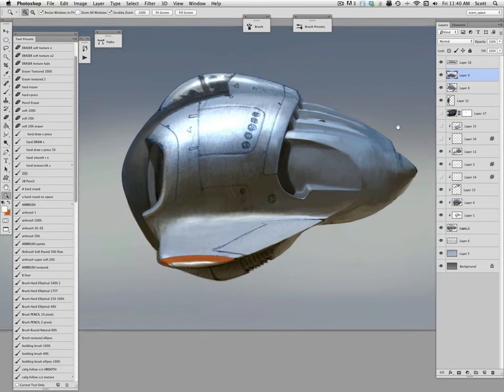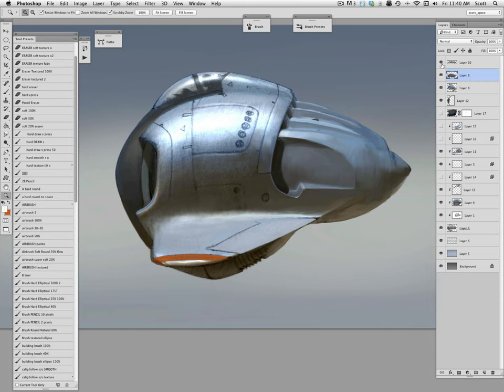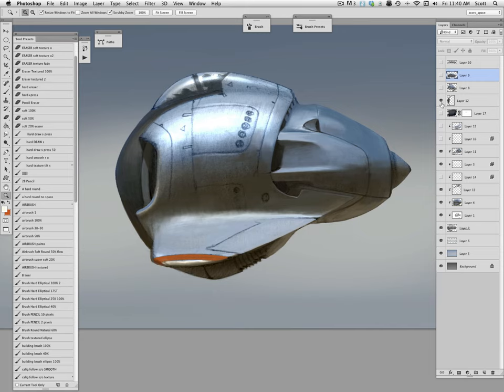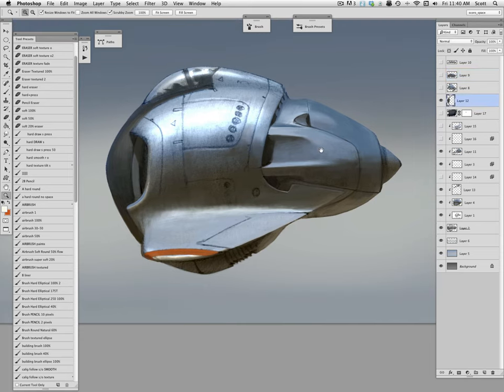ship rendering from the book BLAST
Explanation of rendering one of the sketches from the book BLAST.